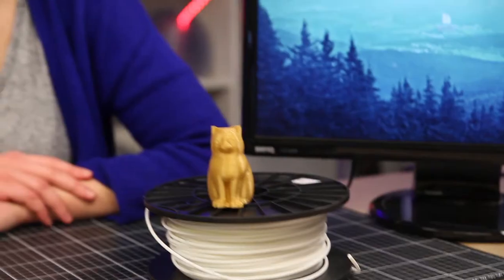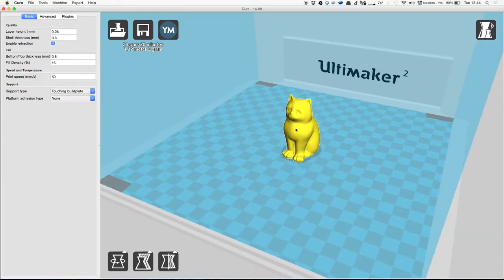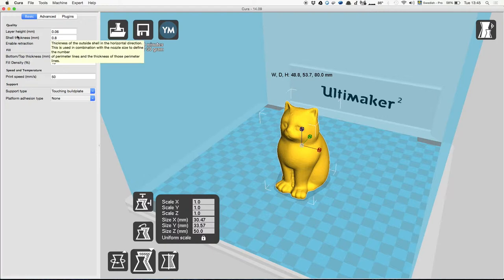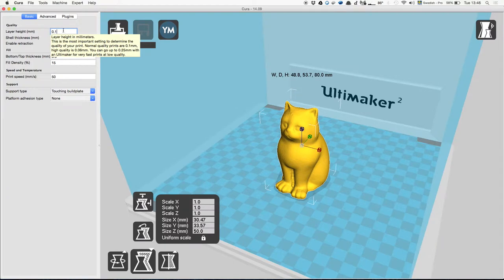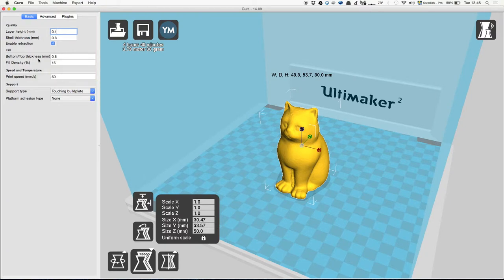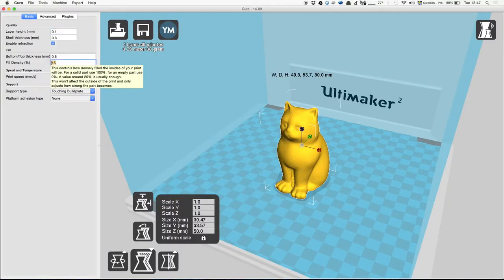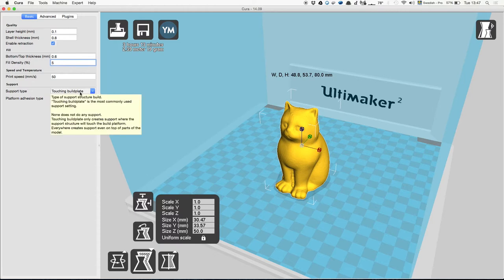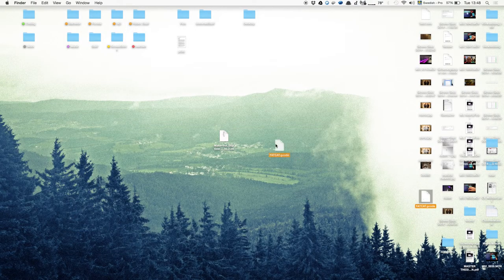3D Printing prepare for printing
Part of an introduction in 3D-printing.